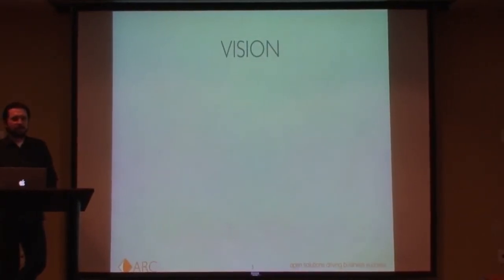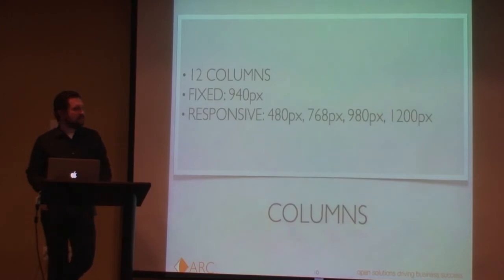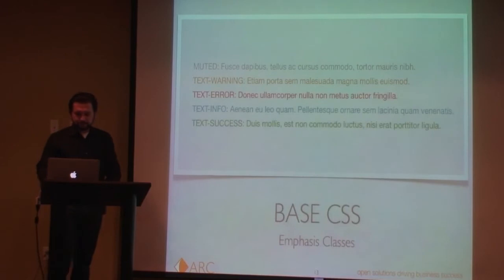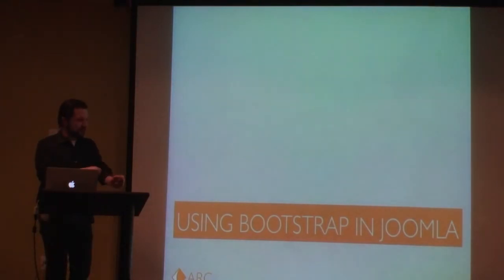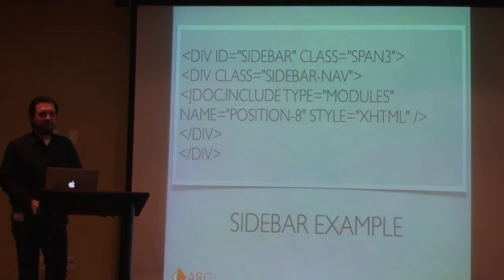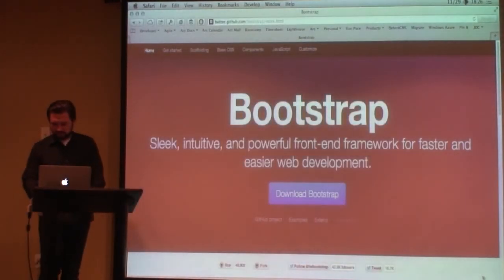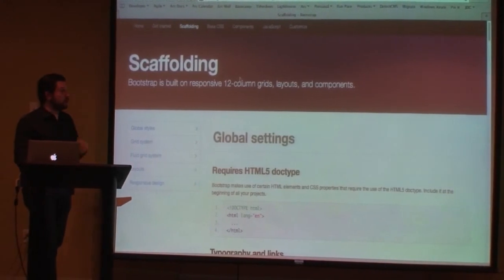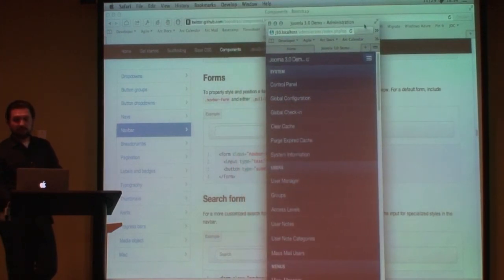Joomla Chicago 11-29-2012 - Joomla 3.0 and Twitter Bootstrap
Joomla 3.0 using Twitter Bootstrap

For developers or companies reinventing their sites to be mobile, Robert Jacobi of Arc Technology Group introduces Twitter Bootstrap and it's role in Joomla 3.0.

Additionally Robert walks through the major features of Bootstrap and how to implement them for your websites.